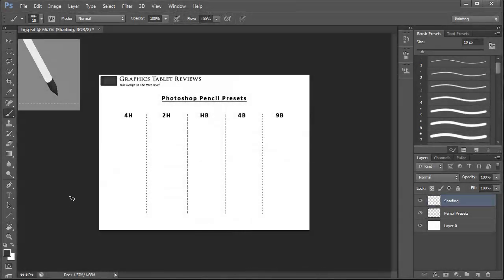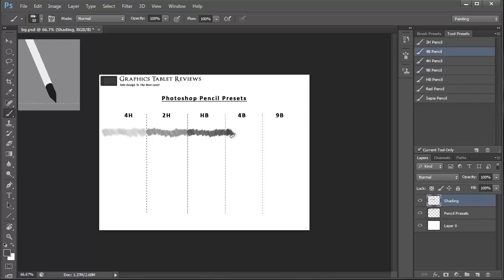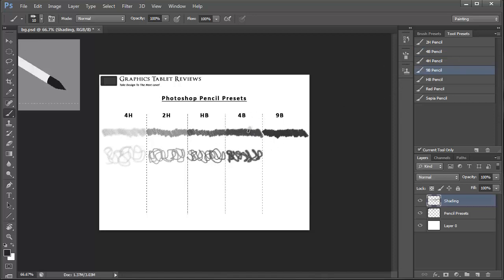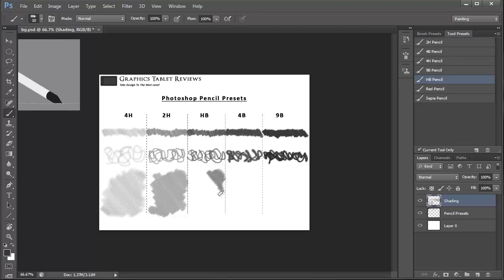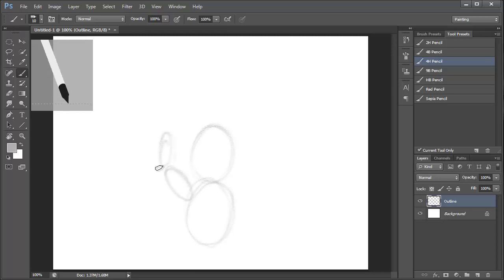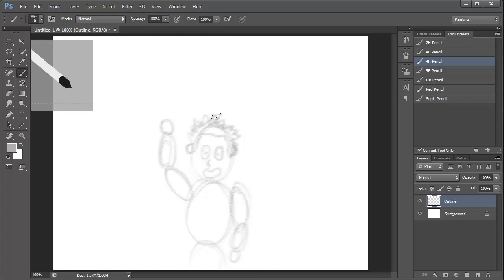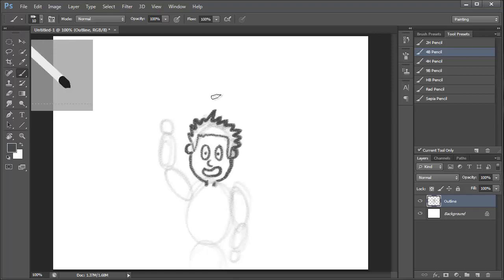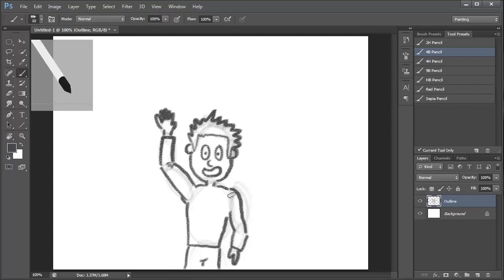Photoshop Tutorial - Pencil Presets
- In this Photoshop Tutorial I am using the Wacom Intuos4 medium to demonstrate how the Pencil Presets can be used within Adobe Photoshop CS6